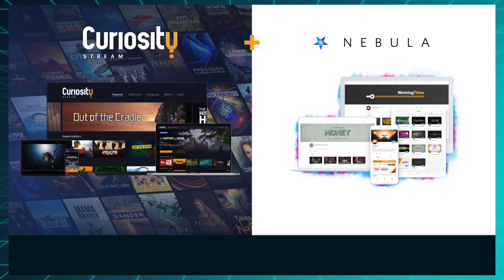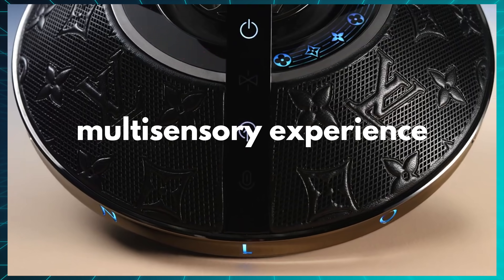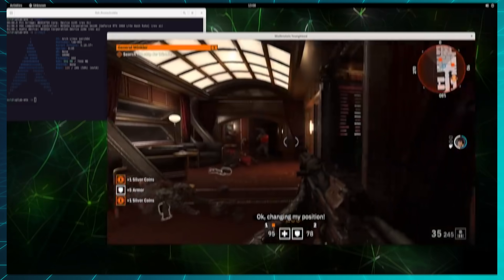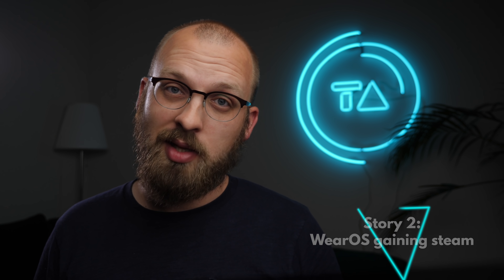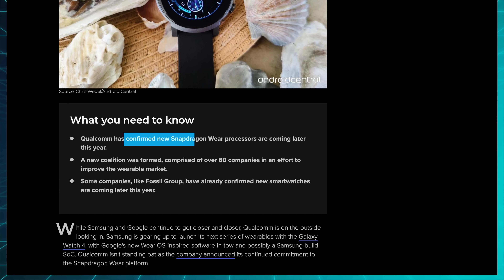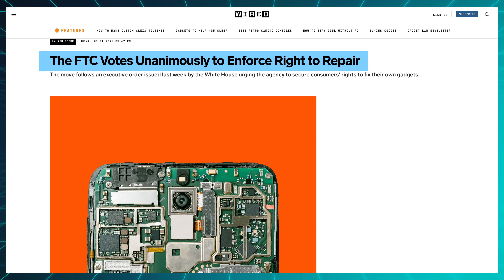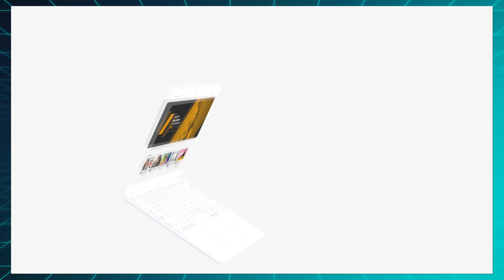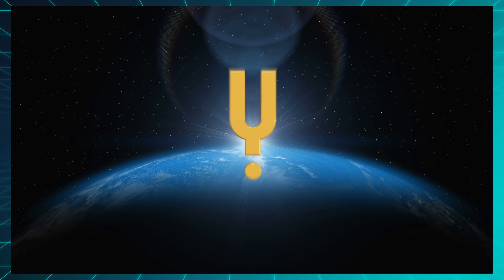MediaTek gaming PCs are coming!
This week, Nvidia demoed their graphics cards working with MediaTek chips and Linux, WearOS got multiple shots in the arm and new right to repair rules were passed by the US FTC.

Episode 55

►►► Other TechAltar links ◄◄◄

0:00 Intro
0:32 Release Monitor
1:33 MediaTek x Nvidia computers
2:52 WearOS isn't dead yet
4:45 Right to repair